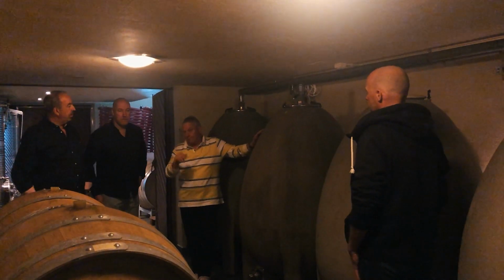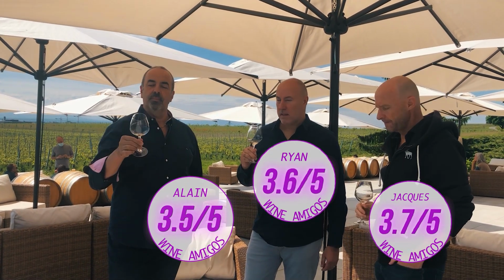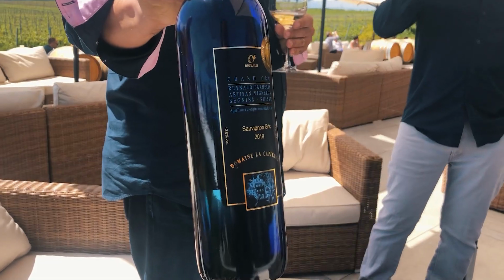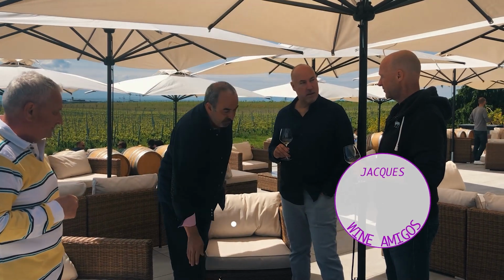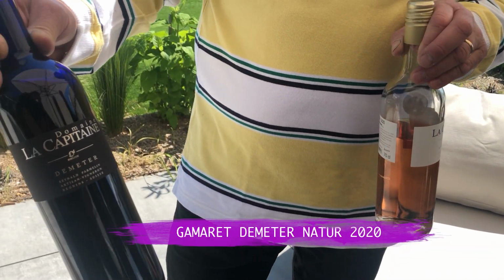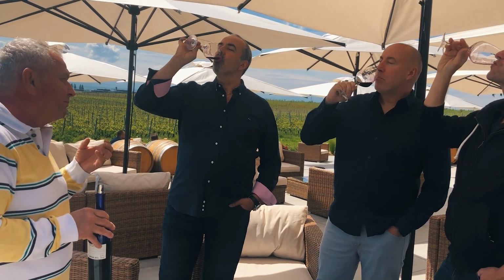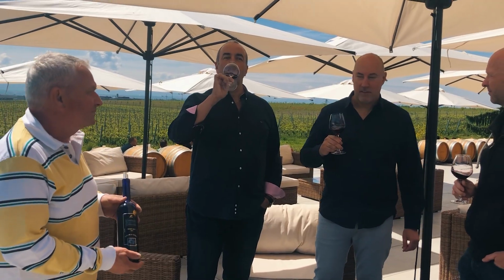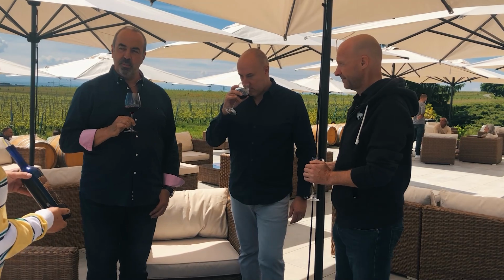Wine Review - Domaine La Capitaine (Gland, Switzerland)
Wine Amigos visit and review wines from Domaine La Capitaine, located in Gland, Switzerland.

Domaine La Capitaine Wine List:

1. Chasselas 2019 - Collection Agénor 1st Grand Cru
2. Sauvignon Gris 2019
3. Rosé de Pinot 2020
4. Gamaret Demeter Natur 2020
5. Gamaret Merlot 2019
6. Cabernet Franc 2018 - Collection Agénor